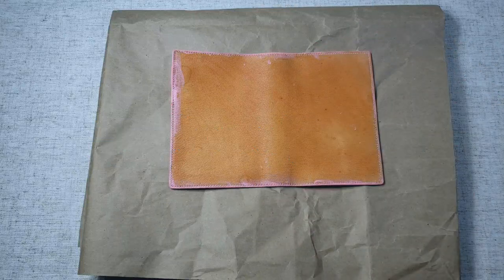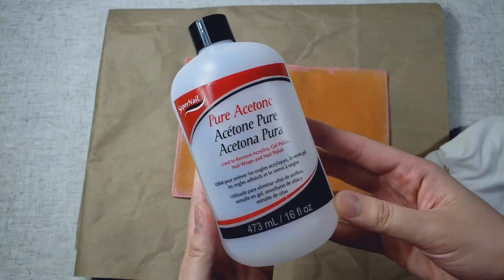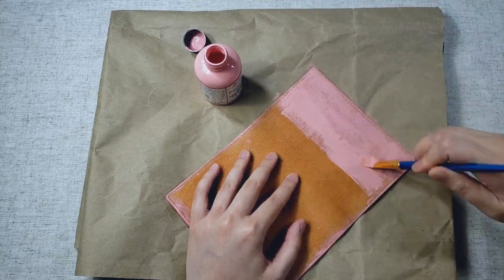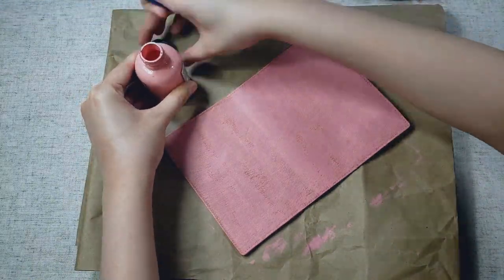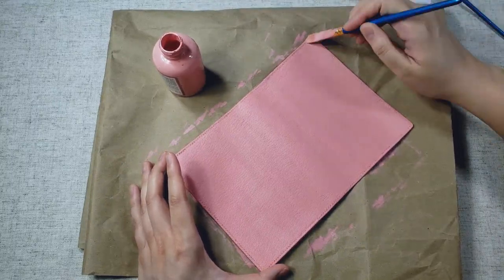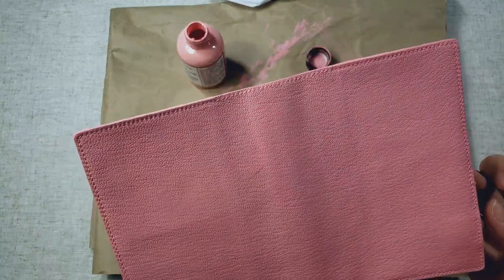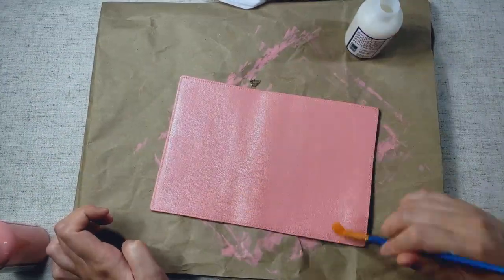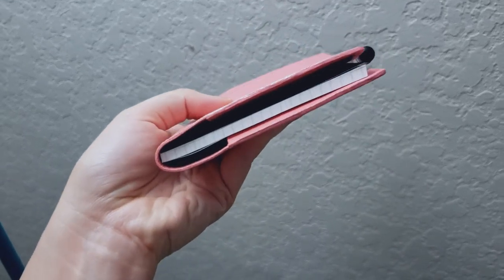Painting My Notebook Cover | Midori MD Goat Leather Folio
Hi planner friends! This video will show you how I painted my Midori MD leather cover into a beautiful, pearlescent pink. It had a lot of black splotches and discoloration before which made me not want to use it, so I painted over all of those flaws to breathe new life into one of the first leather covers I ever got. I hope this is useful to you. Enjoy!

✿ TIMESTAMPS ✿
00:00 Intro
00:47 Materials
01:05 Step one - deglazing
01:45 Step two - painting
05:45 Step three - applying finisher

▪️ Acrylic brushes
▪️ Angelus leather paint
▪️ Angelus leather finisher